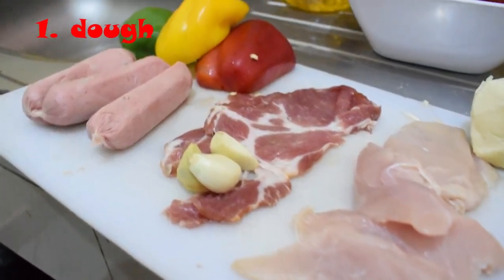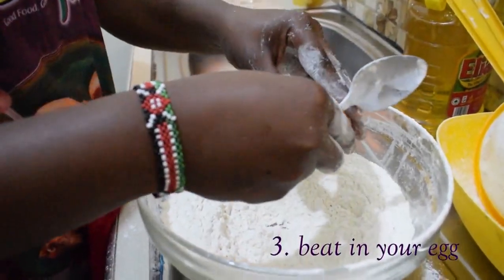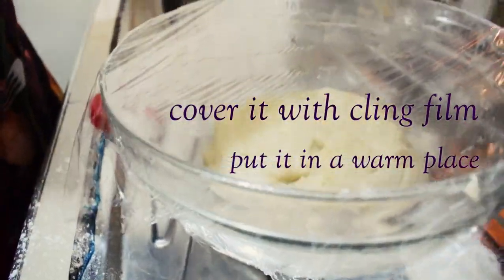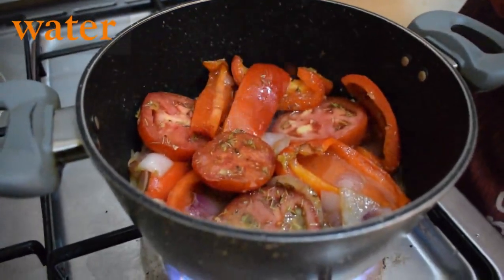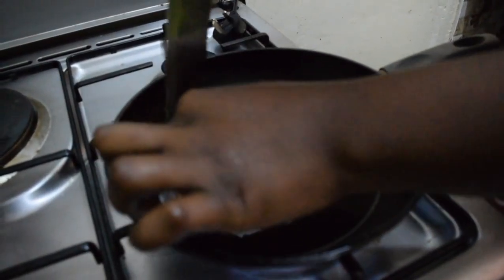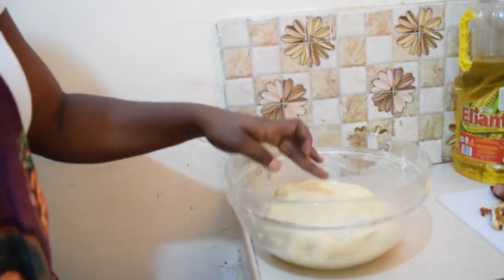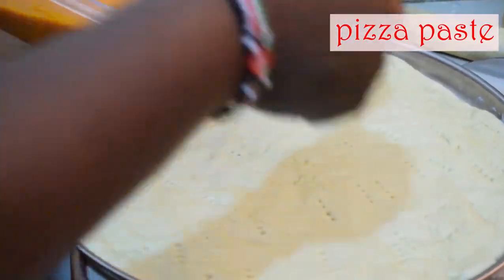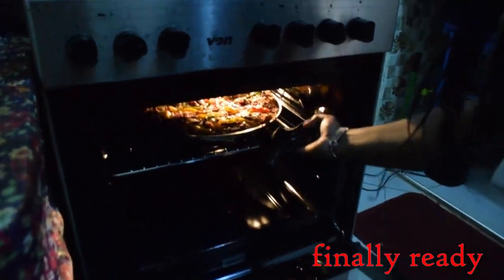How to make home-made pizza recipe Ft manuh the mc